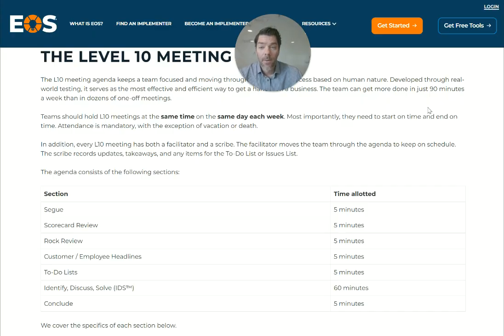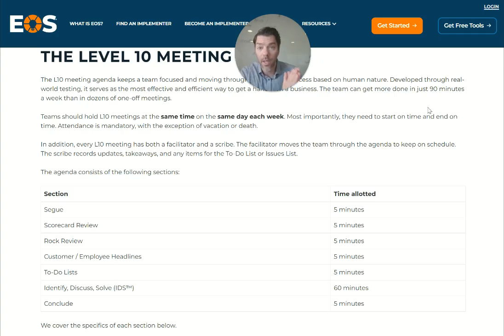How to Run a Great EOS L10 Meeting